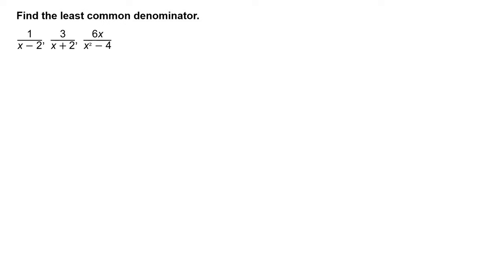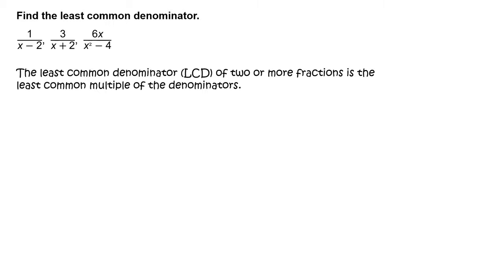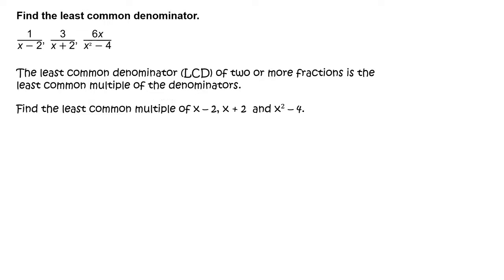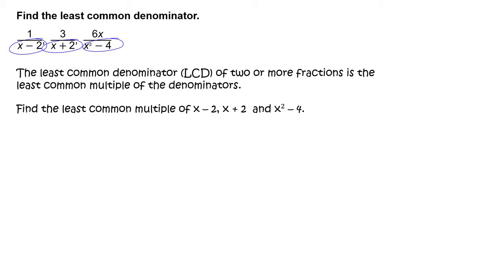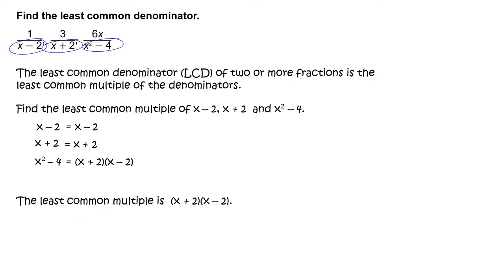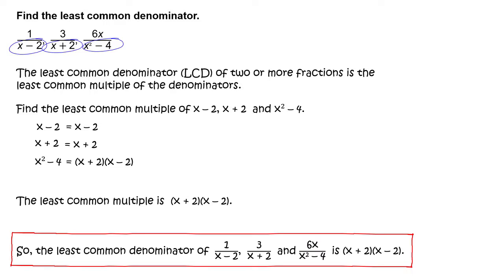RR_soln_AT11_01_01_88